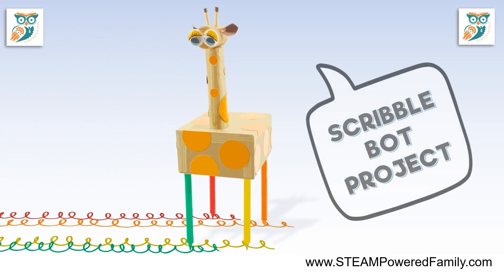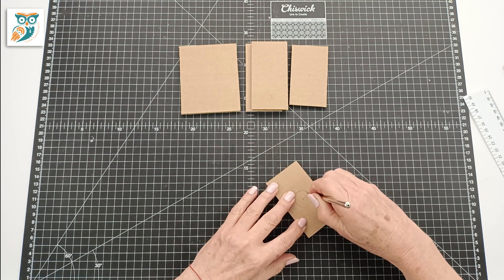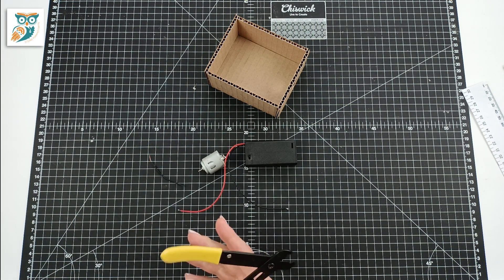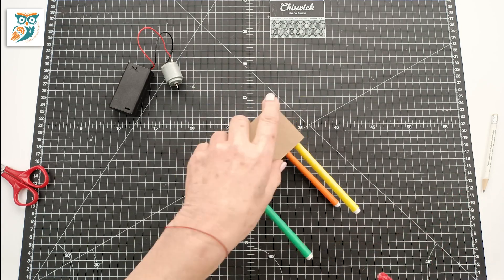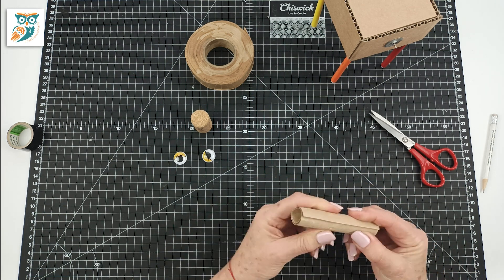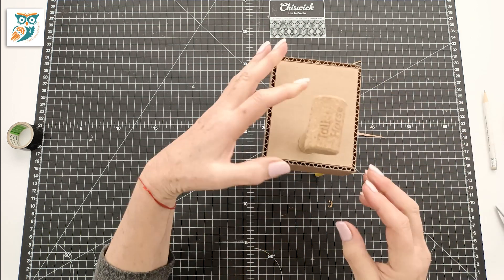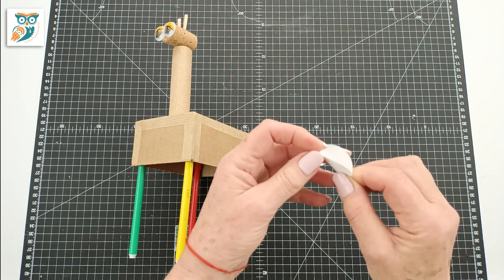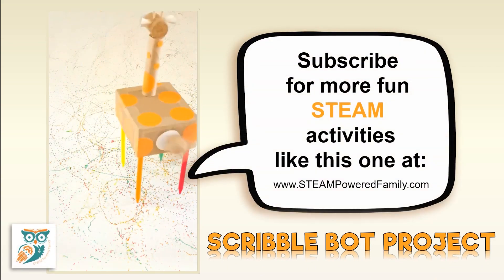Art Bot Tutorial - Create a Scribble Bot STEAM Project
Learn how to build an art bot that scribbles and creates unique pieces of art as it moves around a piece of paper. Hands on STEAM for kids. In this fascinating project, you will make a simple robot that can scribble on paper. How is that possible, you ask? An art bot is a simple robot that can draw or make marks on a surface as it moves. The science behind a scribble bot involves motion, force, and electricity principles.

LINK for lesson, simple circuit diagrams, and step by step instructions